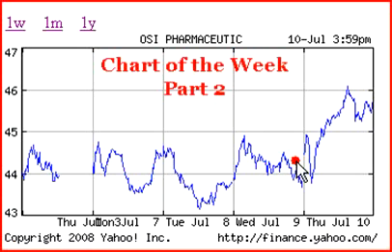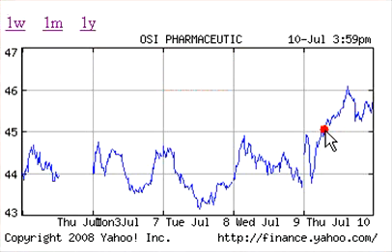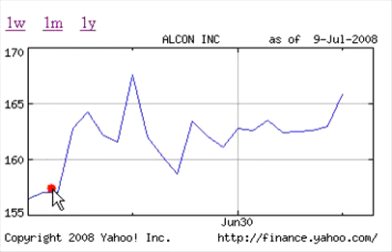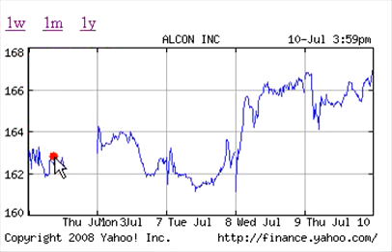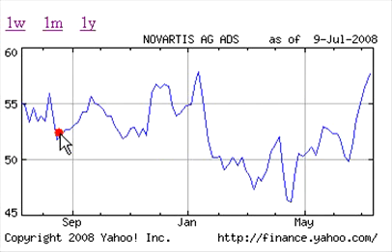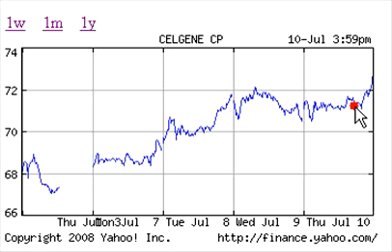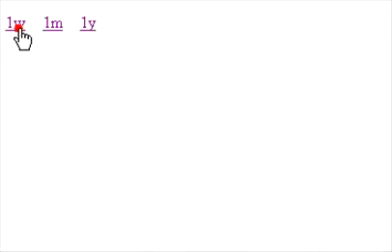Option Trading - Stock Pick - Part 2 - 7/10/08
I have a systematic approach to option trading. Each week I'll start by describing the current market conditions. Then I will highlight the proprietary search that identified a promising stock. We will flip through charts in search of a high probability set-up. In the second video I will conclude with my Chart of the Week. I'll describe what makes it attractive. This trade is a diamond in the rough.